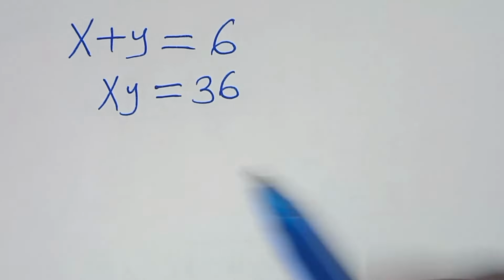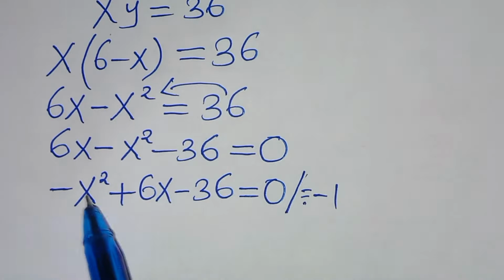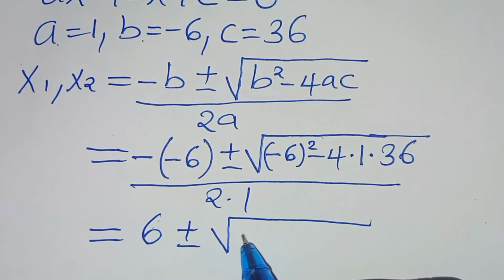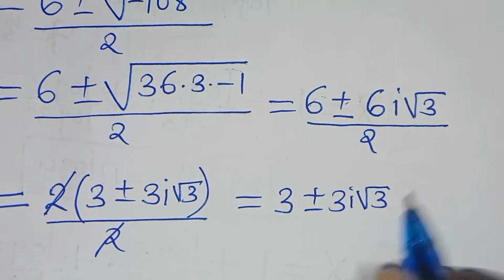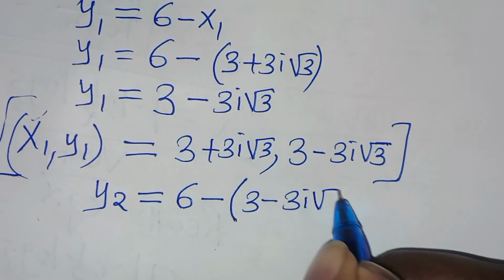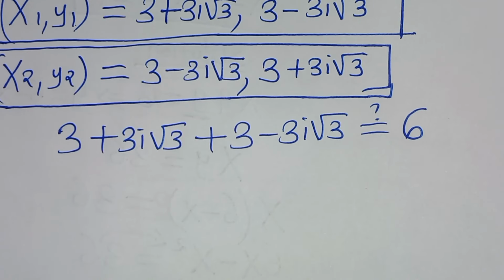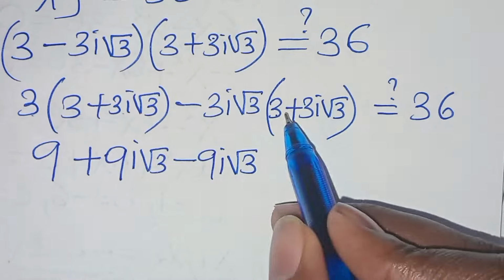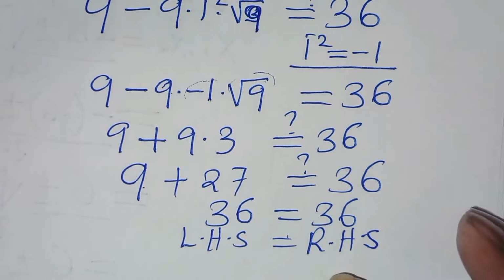Germany | Can you solve this?| Math Olympiad